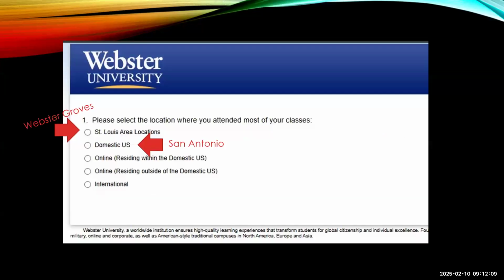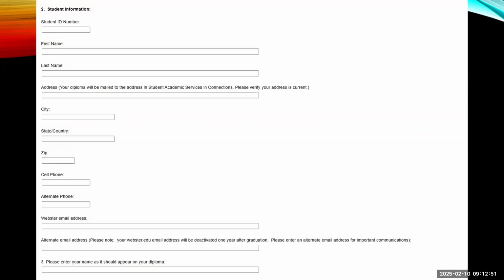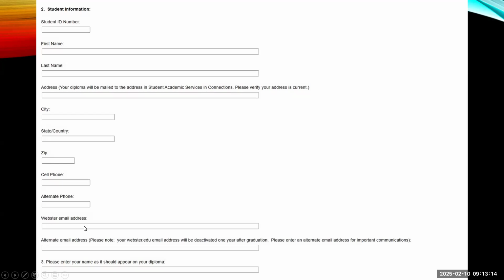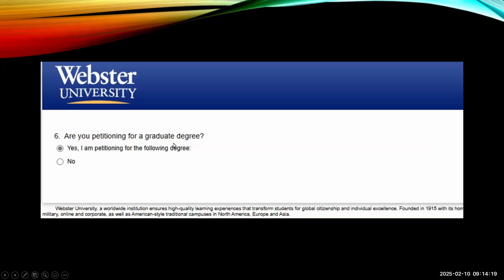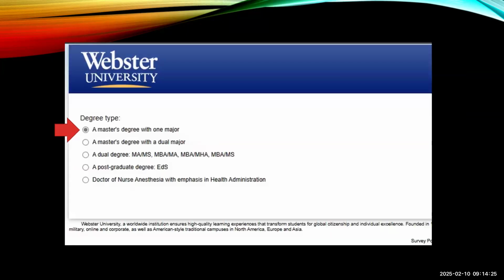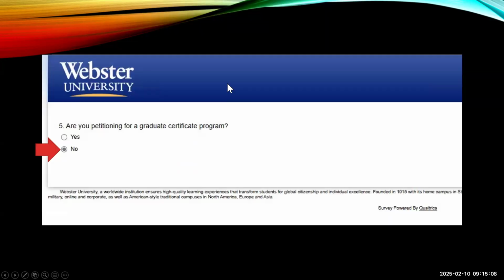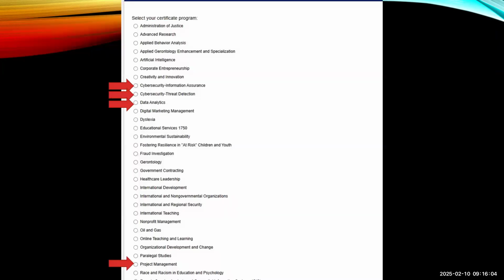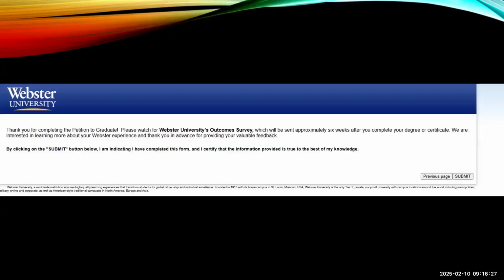How to Petition to Graduate at Webster University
Guide for completing the Petition to Graduate for F1 visa students at Webster University. Link to petition